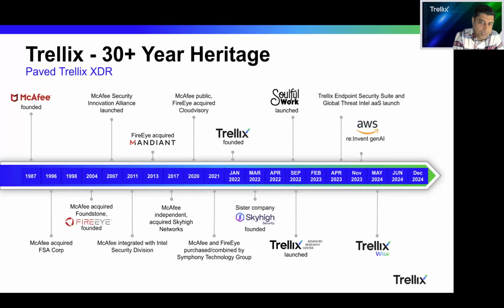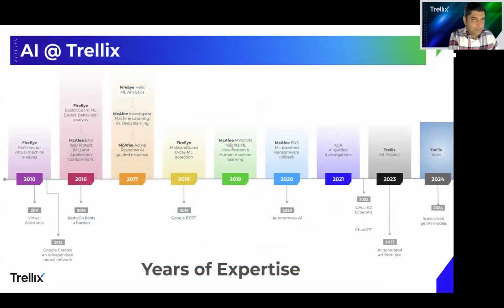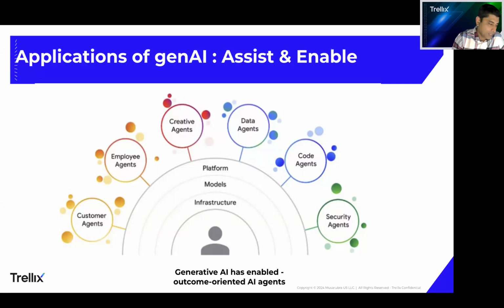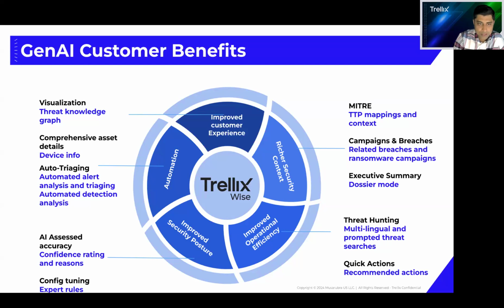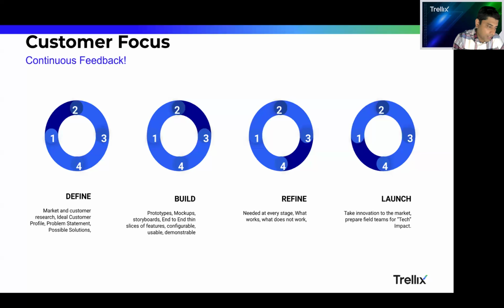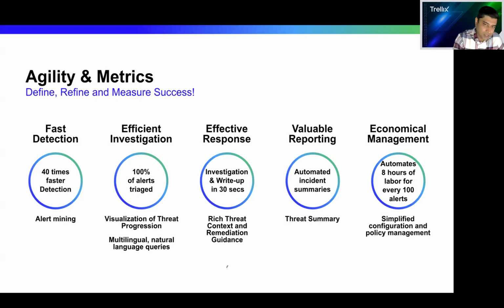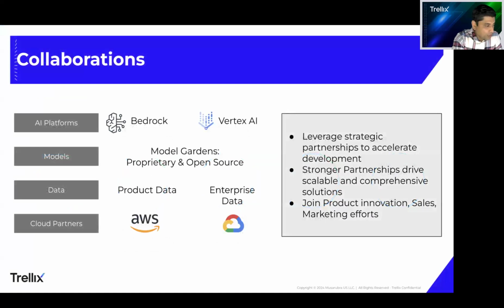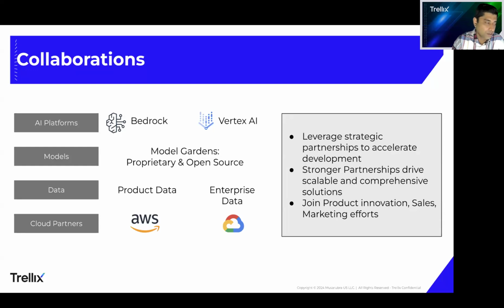Trellix VP of Product on GenAI in Cybersecurity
How can GenAI be used to enhance cybersecurity products? In this webinar, Trellix VP of Product Deepak Dalvi will speak on novel uses of AI, specially how PMs can use GenAI to disrupt and add value to Cybersecurity products. Tune in for insights on real-world use cases of GenAI in cybersecurity outside of now traditional LLM integrations into enterprise products.

Products That Count is a 501(c)3 nonprofit that helps everyone build great products. It celebrates product excellence through coveted Awards that inspire 500,000+ product managers and honor great products and the professionals responsible for their success. It accelerates the career and rise to the C-suite of more than 30% of all Product Managers globally by providing exceptional programming – including award-winning podcasts and popular newsletters – for free. It acts as a trusted advisor to all CPOs at Fortune 1000, and publishes key insights from innovative companies, like Capgemini, SoFi, and Amplitude, that turn product success into business success.